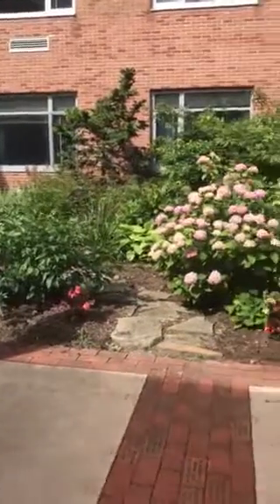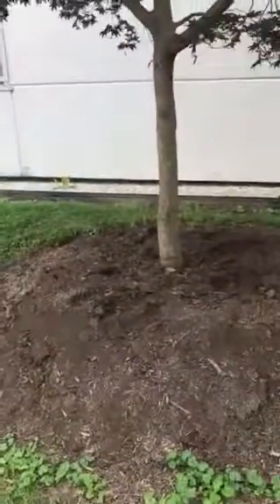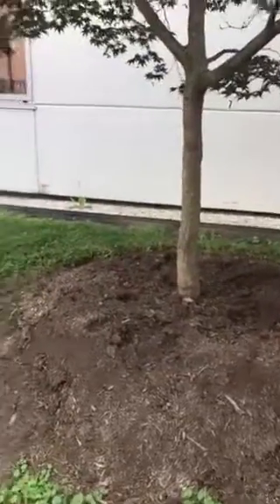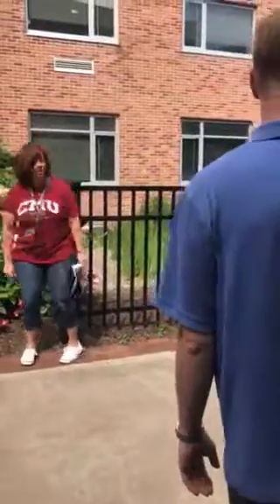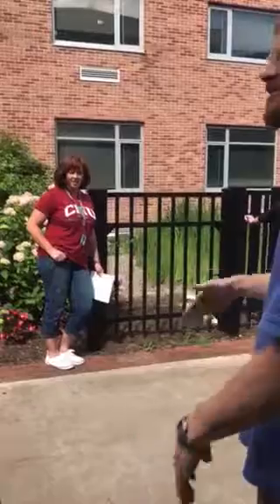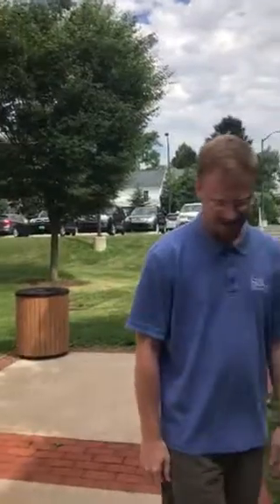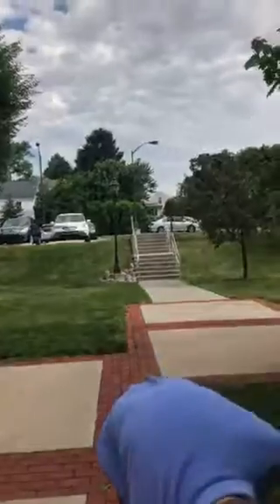PA cohort 3 watershed tour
Steve Kerlin talks about conservation practices at Millersville University